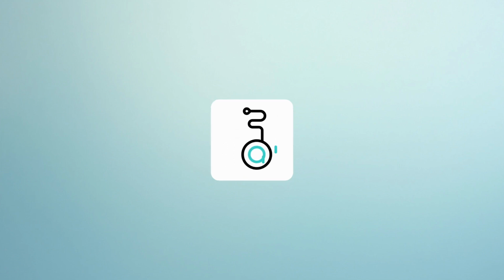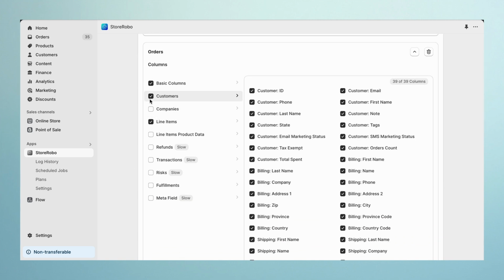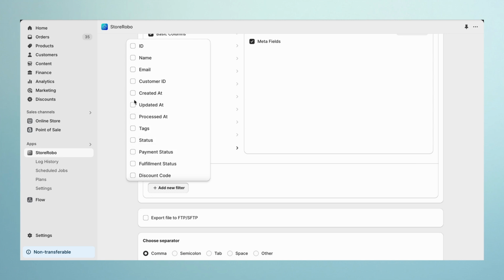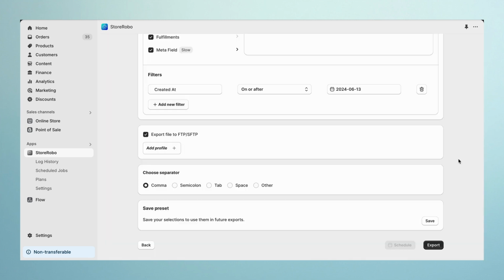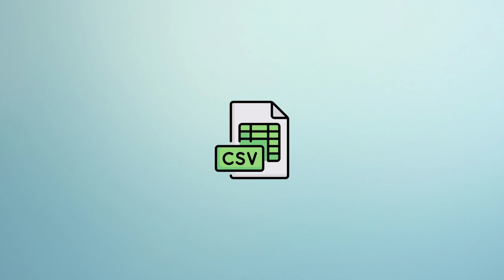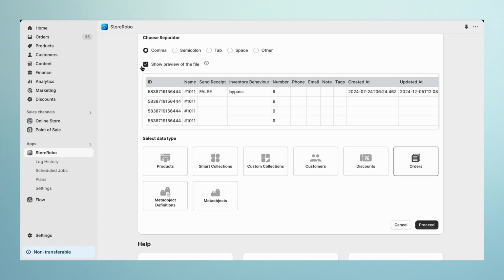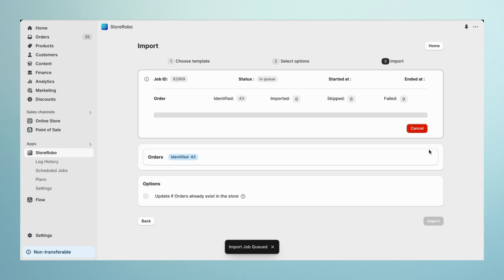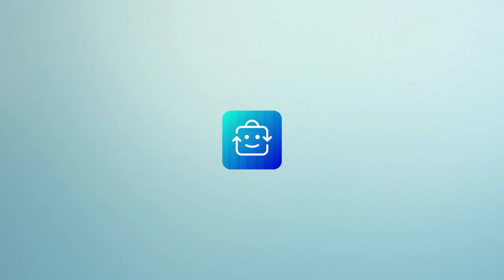How to Migrate Shopify Orders to Another Store Using StoreRobo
🔄 Looking to migrate your Shopify orders from one store to another without breaking a sweat? StoreRobo’s Import Export Suite has you covered! In this step-by-step tutorial, learn how to seamlessly transfer all your order data—including shipping info, order status, and even metafields—using just a CSV file. Perfect for rebranding, consolidating, or launching a new store! 🚀

📌 In This Video, You’ll Learn:
✔️ How to export Shopify orders from your original store
✔️ How to customize fields and apply filters during export
✔️ How to import orders into your new store using a CSV file
✔️ How to avoid duplicates by updating existing order records

💡 Whether you're switching stores, expanding your brand, or simplifying operations, StoreRobo makes data migration hassle-free and efficient.

🔴 Timestamps:
00:00 - Introduction
00:25 - How to export orders from your original Shopify store?
00:43 - How to select specific fields and apply filters?
01:12 - How to download the Shopify order export file?
01:45 - How to import orders into your new Shopify store using StoreRobo?
02:04 - How to preview and confirm the imported orders file?

💬 Have questions about your Shopify order migration? Drop them in the comments—we're here to help!